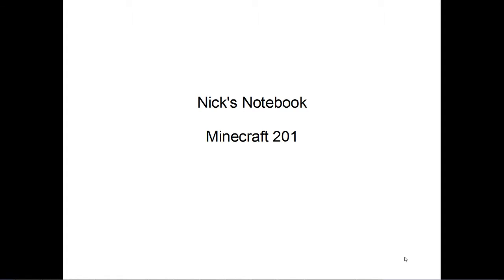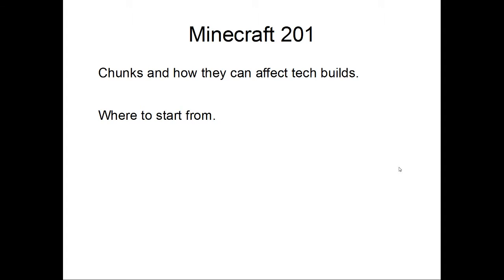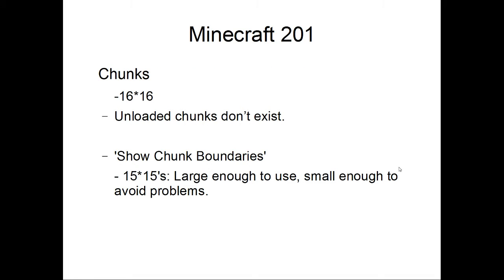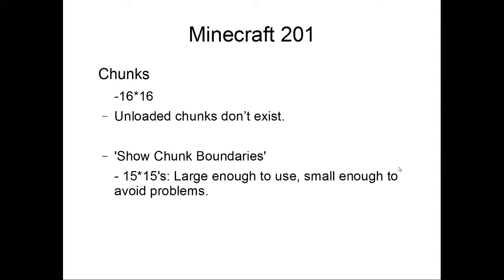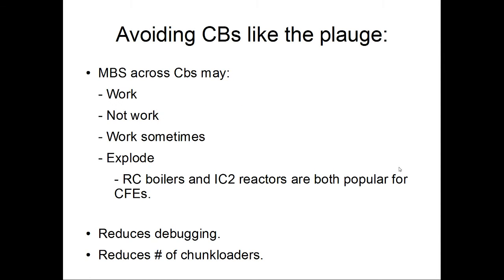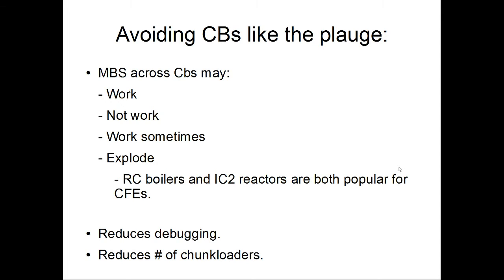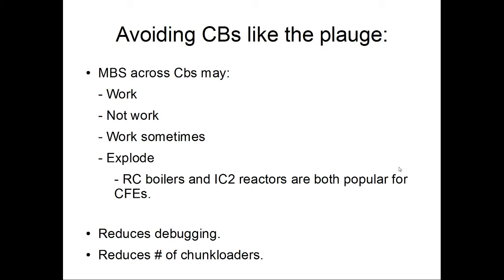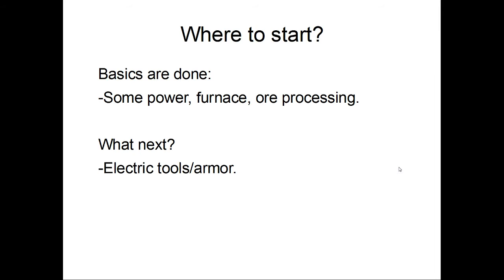Minecraft Tecnical Notebook: Minecraft 201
Getting started with technical builds.